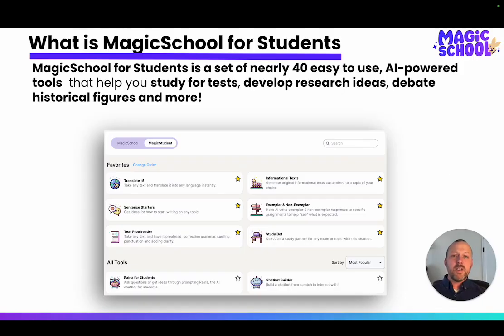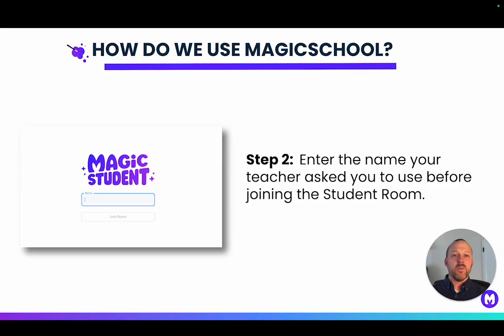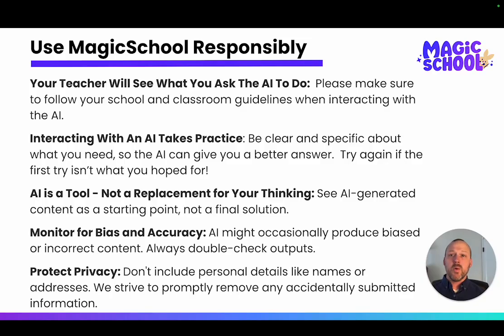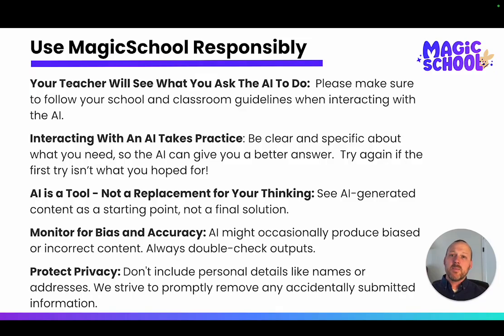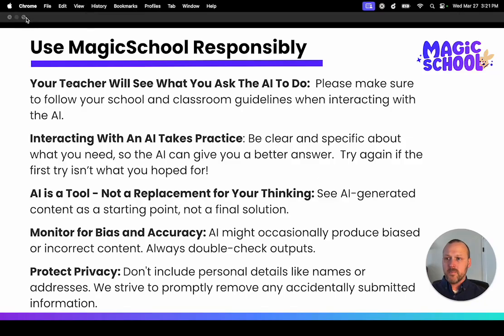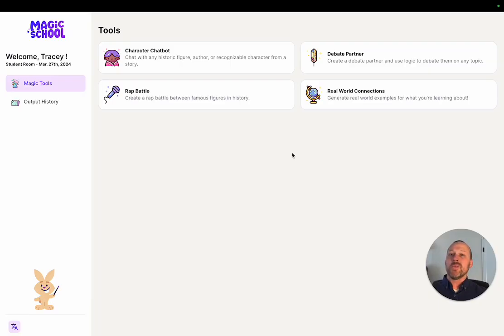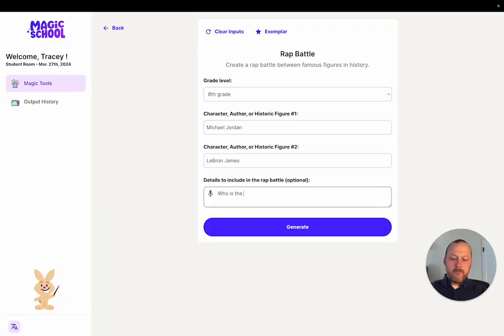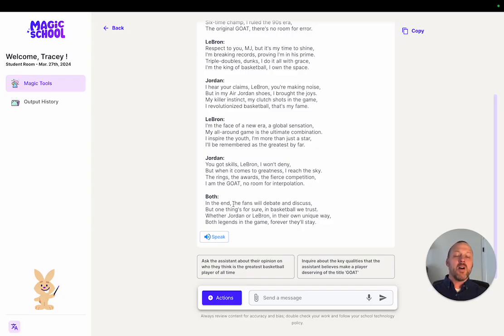Intro to MagicSchool for Students Video (Student Facing)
You can show this video to your students to help them get started using MagicSchool for Student tools in your class.